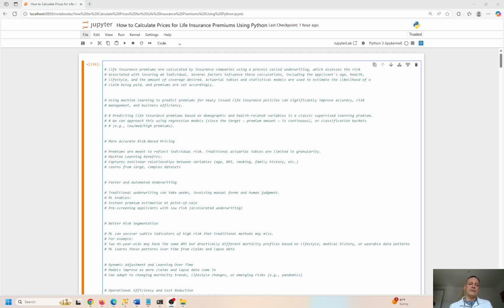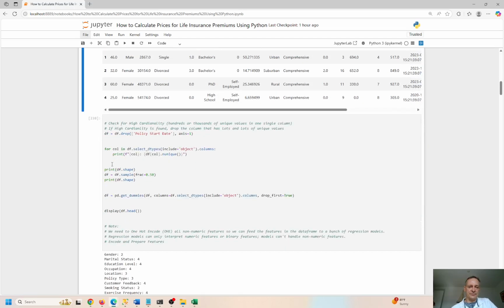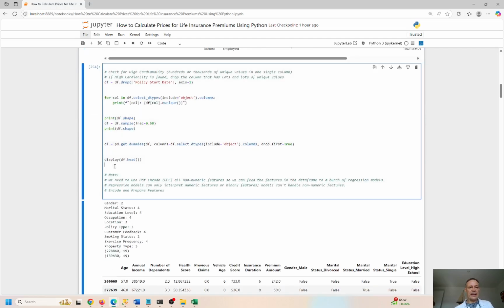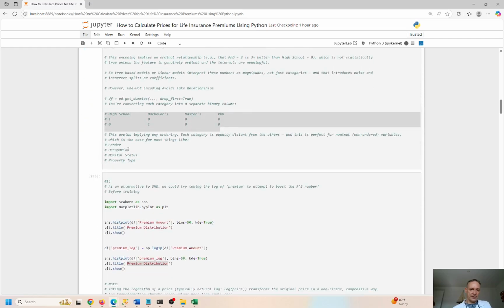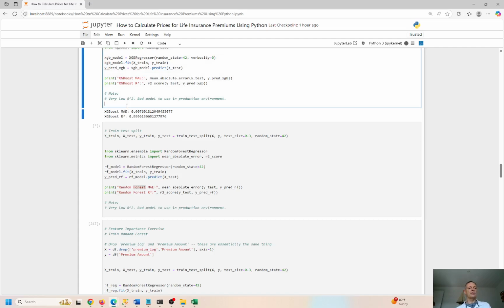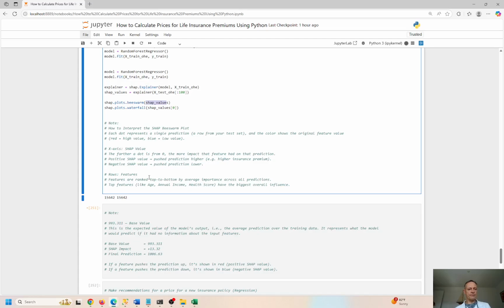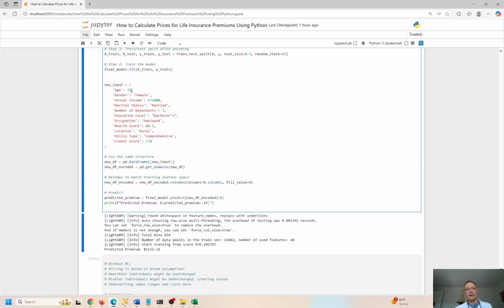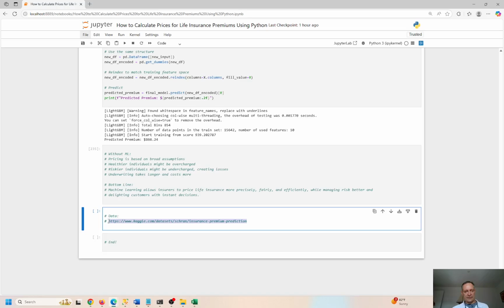How to Calculate Prices for Life Insurance Premiums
The process of pricing life insurance premiums traditionally involves underwriting based on age, health, lifestyle, and coverage, but machine learning (ML) enhances accuracy and efficiency by modeling nonlinear relationships in large datasets. Using regression models, insurers can predict premiums as a continuous variable, enabling faster, risk-based pricing and automated underwriting. The dataset is cleaned, missing values handled, and non-numeric features are one-hot encoded to prepare for model training. Techniques like log transformation and outlier removal improve model performance by normalizing skewed data and reducing noise. After standardization, several models—LightGBM, XGBoost, and Random Forest—are trained, achieving extremely high R² scores near 0.999, indicating excellent predictive power. Feature importance analysis identifies top contributors like health score, income, credit score, age, and vehicle age. SHAP values are used for model interpretability, helping to explain individual predictions and assess fairness. New premium predictions can be generated in real-time using the trained model and preprocessed customer input. ML models outperform traditional actuarial methods by offering faster, fairer, and more granular premium decisions. Ultimately, this approach streamlines operations, reduces underwriting costs, and enhances customer satisfaction with instant, tailored quotes.